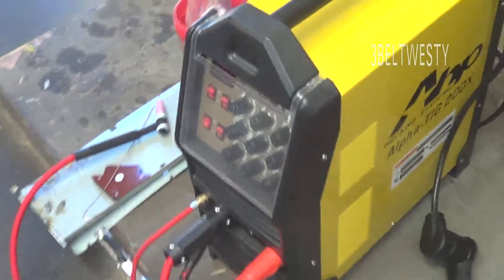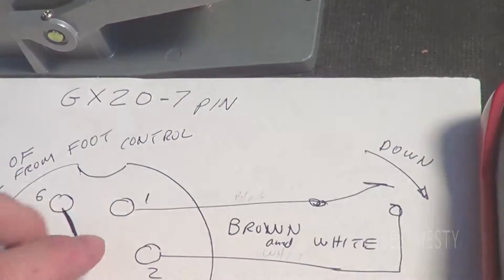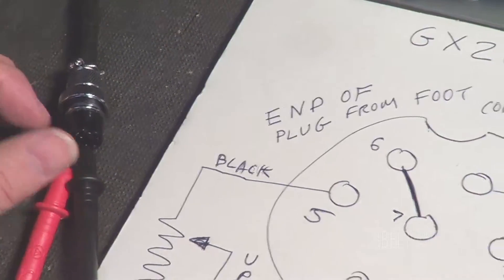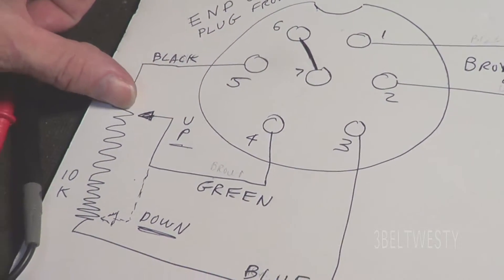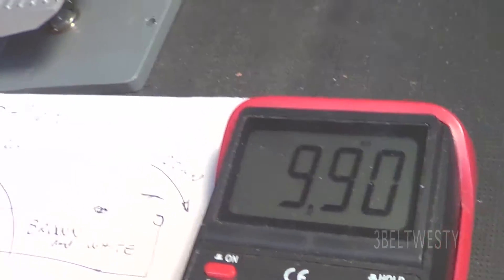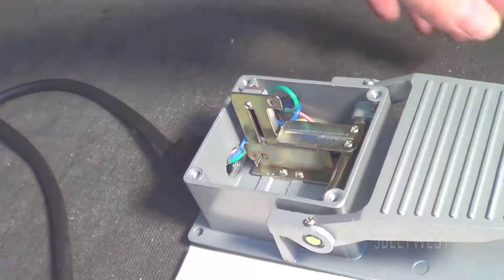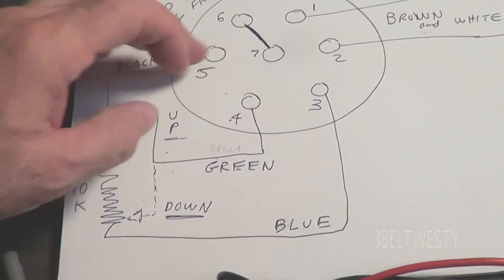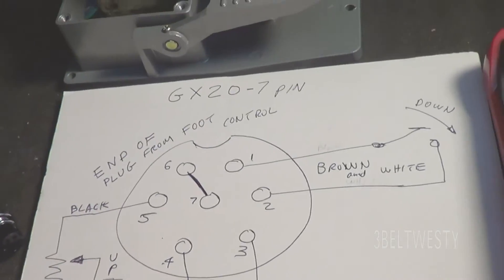Alpha Tig 200X foot control schematic 2016 model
Took the pedal apart to see what is inside of it. The connector is a GX-20-7.  The 10K (10000 ohm ) Variable Resistor has its wiper connected to the pedal. Pins 6 and 7 being shorted in the pedals plug probably mean there is a foot control is my guess.